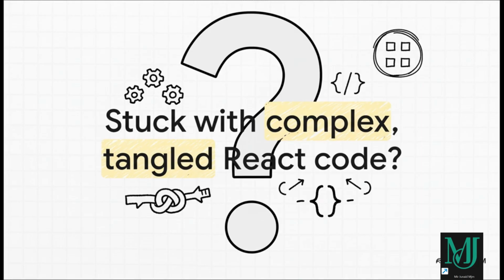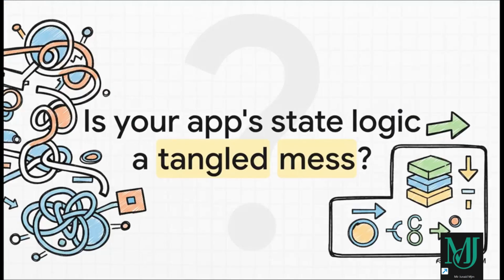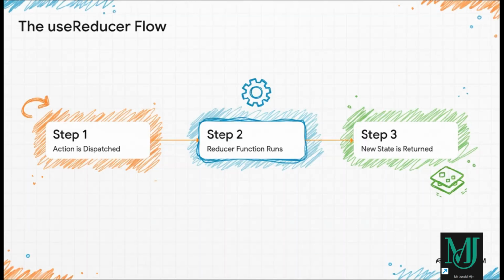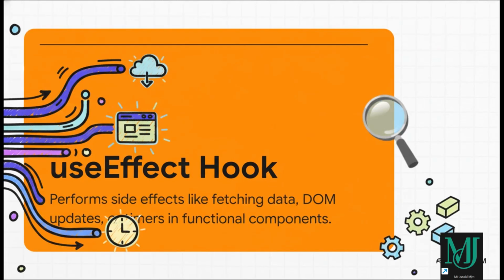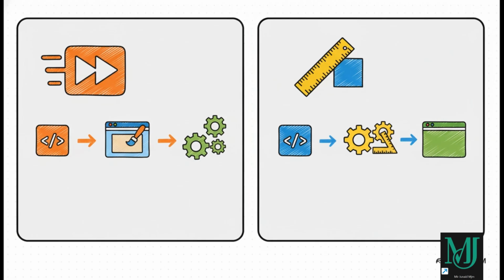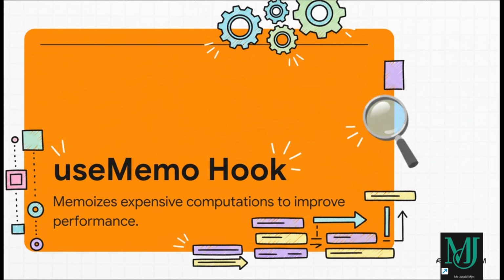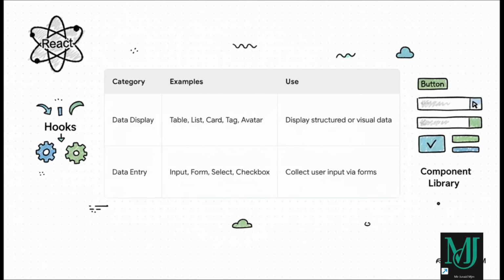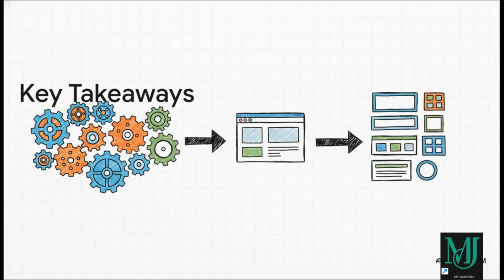React Hooks Explained | Mastering Modern React Functionality | Module 4 - React Course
Welcome to Module 4 of our React Complete Course!
In this video, we dive deep into one of the most revolutionary concepts in React — Hooks. They’ve completely changed the way developers write functional components and manage state, side effects, and logic reusability.

We’ll explore all the essential hooks — from useState and useEffect to useReducer, useContext, useMemo, and even custom hooks — so you can understand not just how they work, but when and why to use them.

Whether you’re just getting started or transitioning from class components, this module will help you master hooks and write cleaner, more efficient, and scalable React applications.

📘 Topics Covered:

Introduction to Hooks in React

useState and useEffect Explained

useReducer for Complex State Management

useContext to Avoid Prop Drilling

useRef and useLayoutEffect

useMemo and useCallback Optimization

Creating and Using Custom Hooks

Best Practices for Hook-Based Development

🎯 Outcome:
By the end of this module, you’ll be confident in building powerful functional components and managing logic elegantly with React Hooks.

🎓 Part of: React Complete Course (Module 4 of 5)